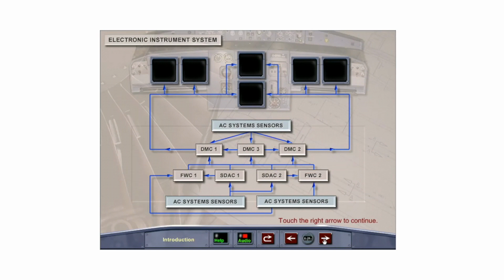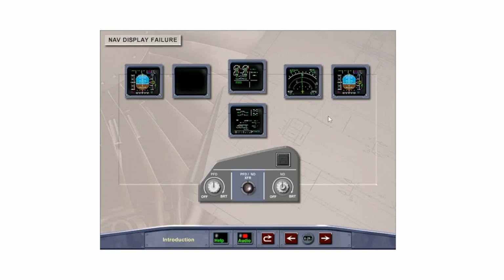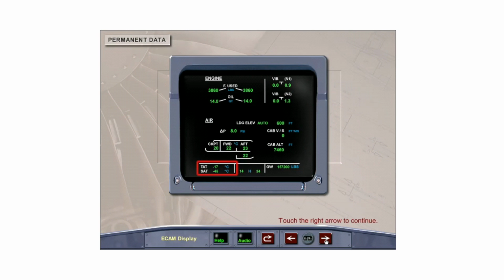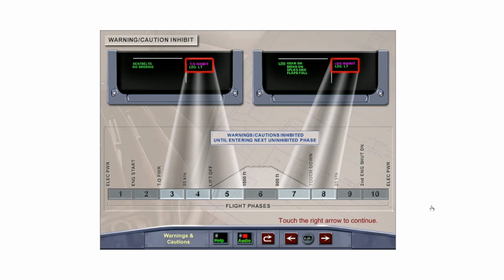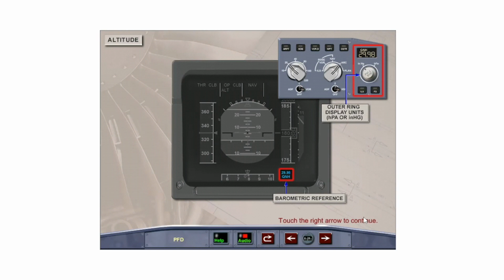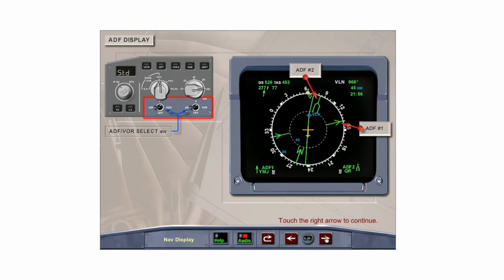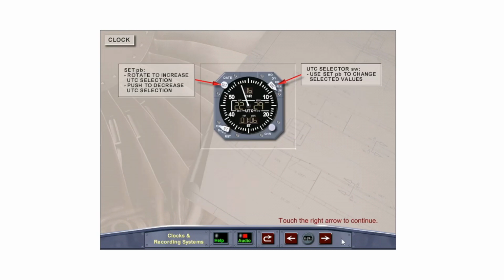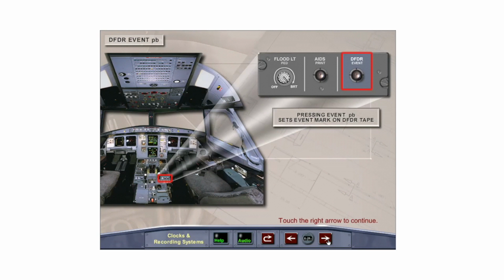A320 Indicating / Recording System